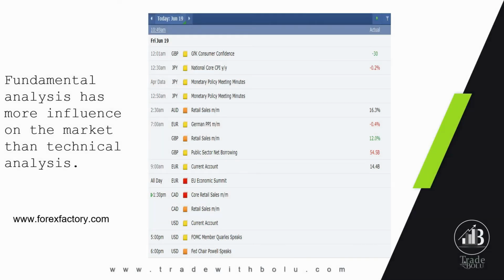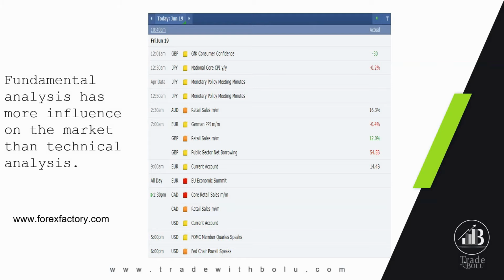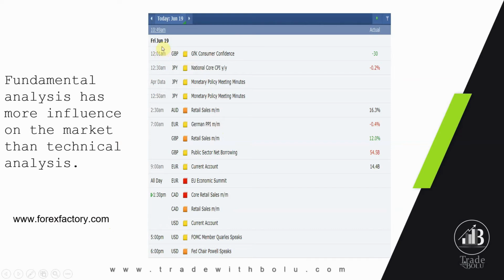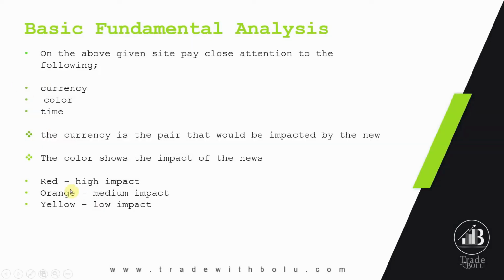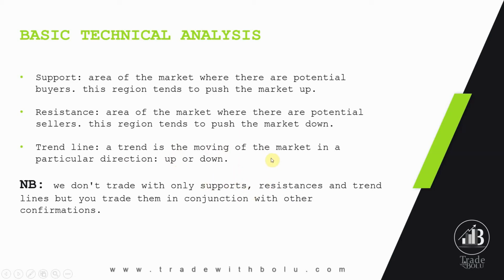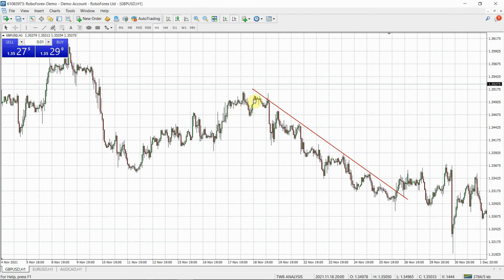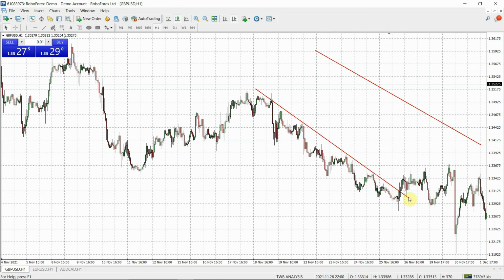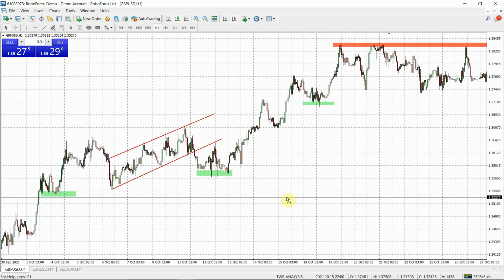Lecture 5: Basic Technical & Fundamental Analysis With Forex Setup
If you want to profit from the Financial Market you need steps to follow, here in this basic course you have all you need to know the basics and even up to an advanced level of both the Forex and Deriv market.

You want to create and extra stream of income of for yourself or become a full time trader?

One positive descision could change your lifetime, let it be made today!

For more awesome tips and training on how to build wealth consistently, join our telegram